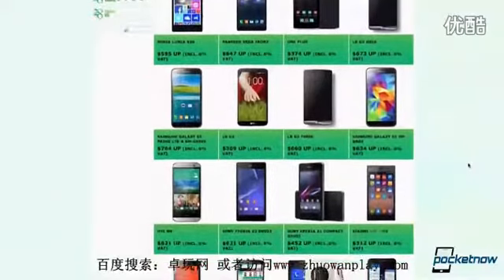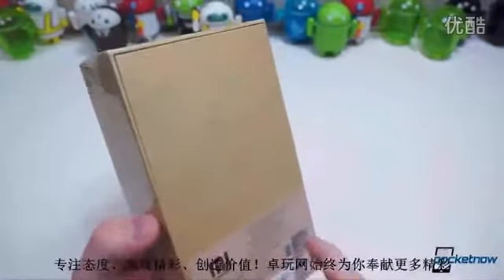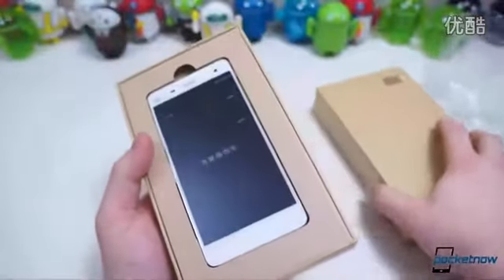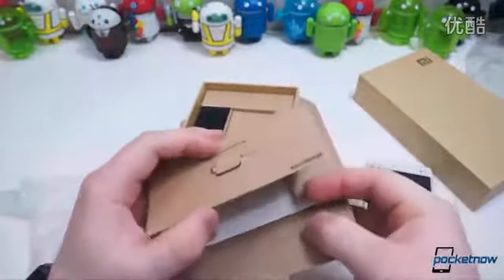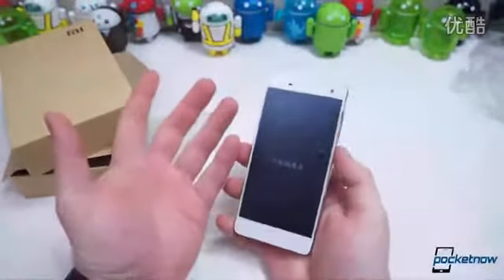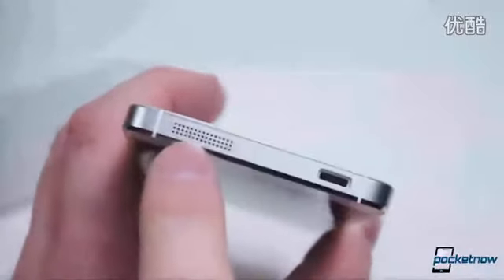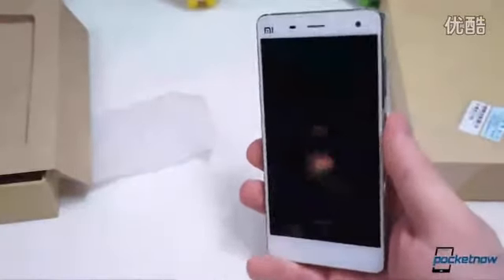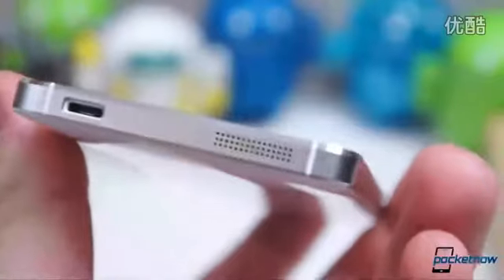Xiaomi Mi4 Quad Core Xiaomi M4 Mi4s Mobile Phone 5 Qualcomm Snapdragon 801 1920X1080P JDI 3GB RAM 16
Xiaomi Mi4 Quad Core Xiaomi M4 Mi4s Mobile Phone 5" Qualcomm Snapdragon 801 1920X1080P JDI 3GB RAM 16GB 64GB ROM 8MP 13MP IR GPS